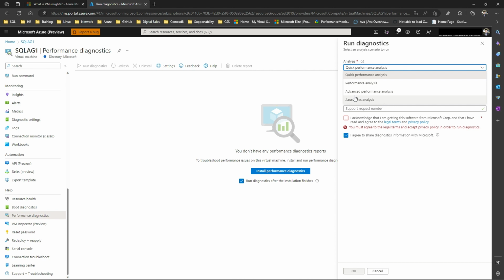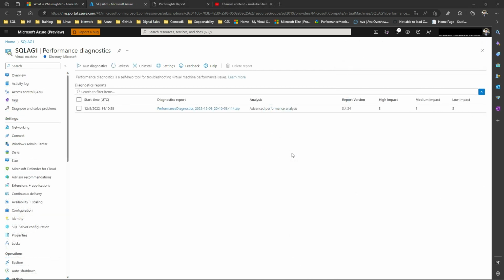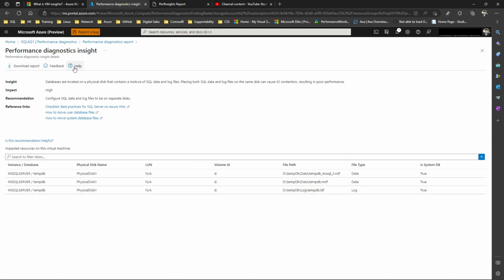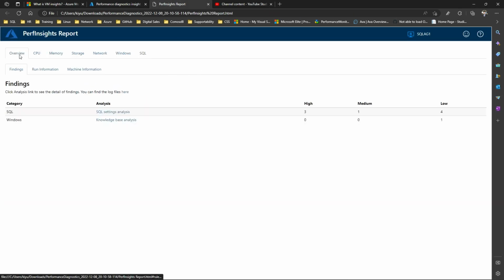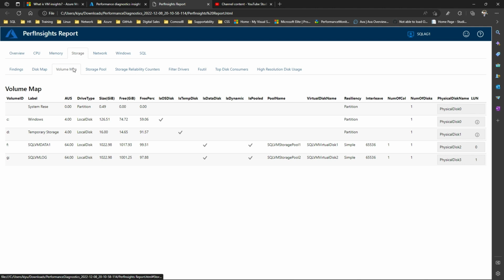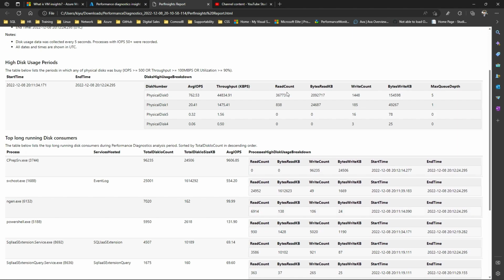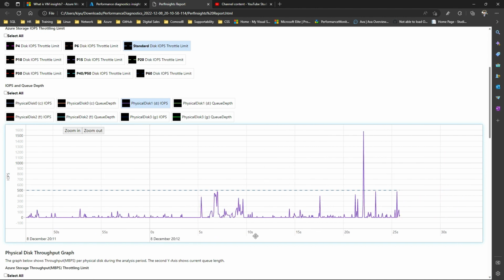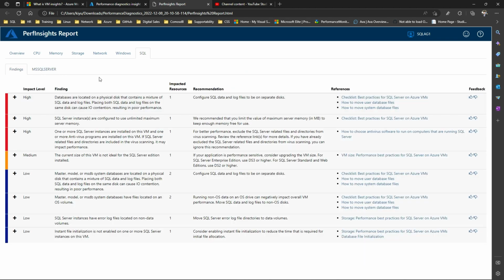Using PerfInsights from Azure Portal